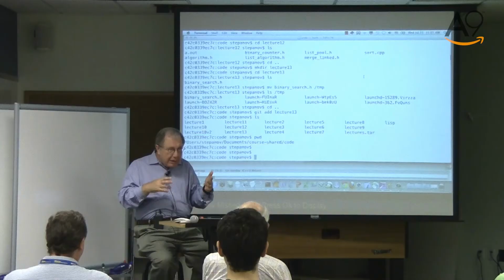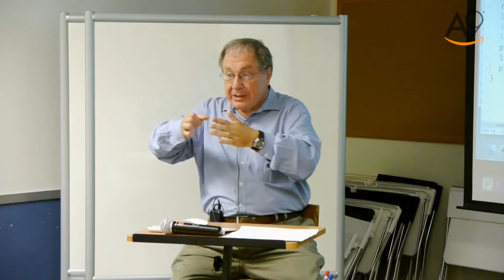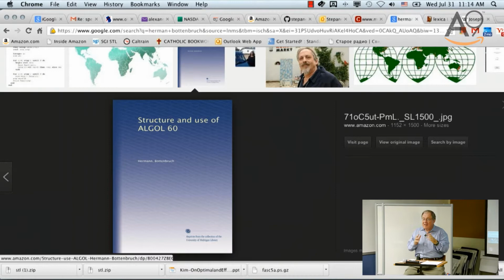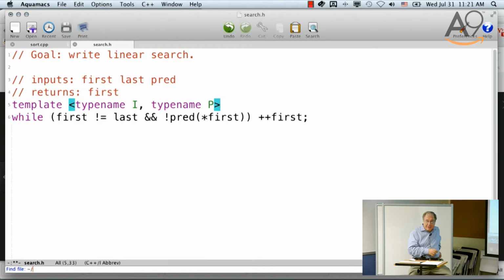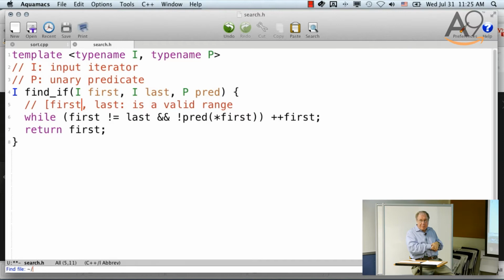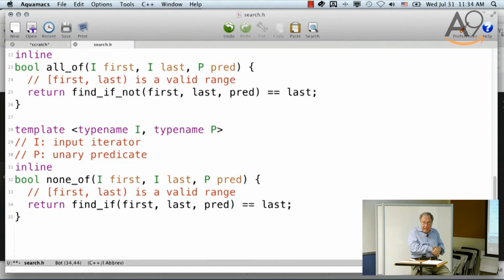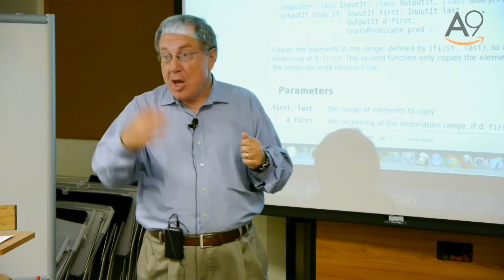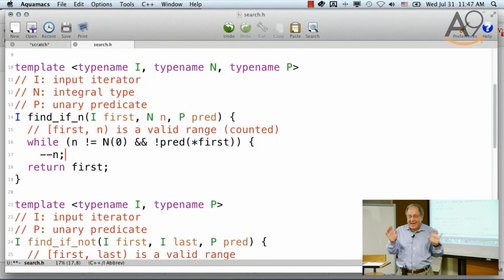Efficient Programming with Components: Lecture 13 Part 1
First half of the thirteenth lecture of Efficient Programming with Components.